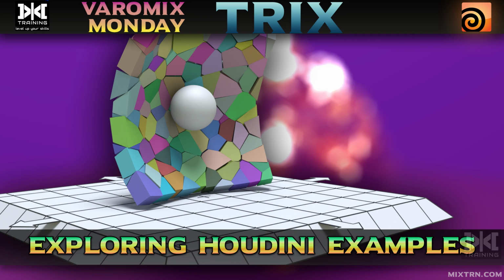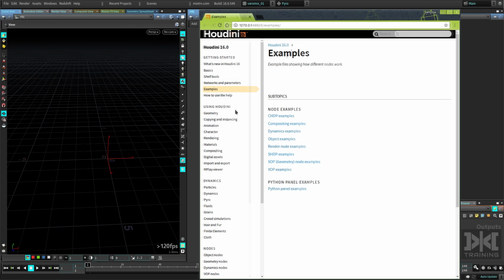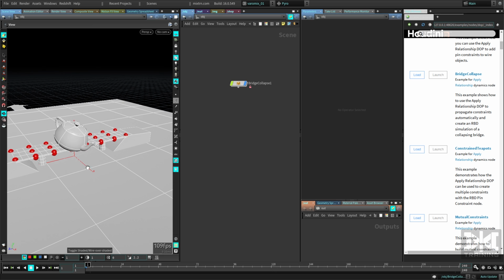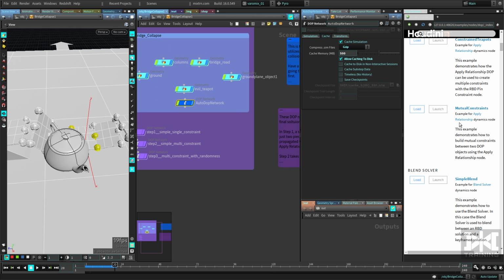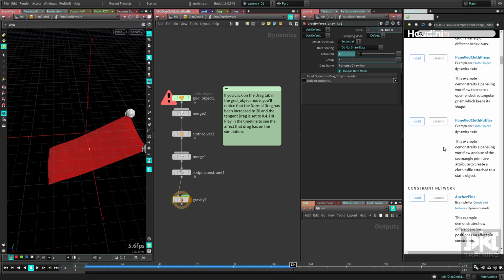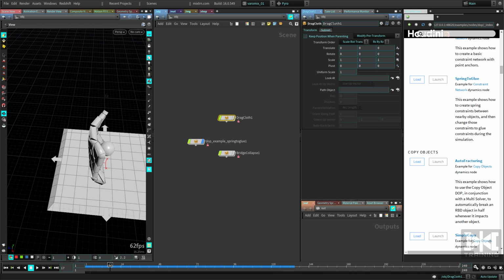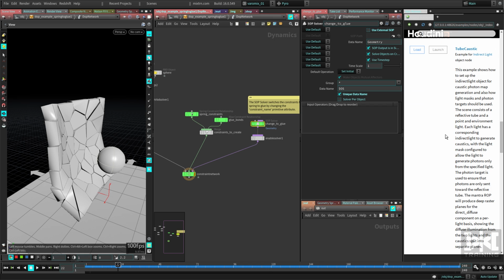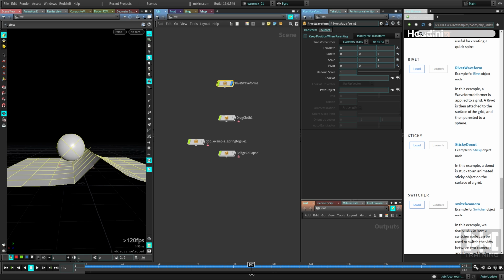VMT 019 - HOUDINI - Exploring Examples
Varomix Monday Trix - HOUDINI - Documentation Examples

In this video we will explore the vast amount of examples Houdini ships with, it amazing the amount of knowledge there is in them, I'm sure you'll always find something useful and inspirational.